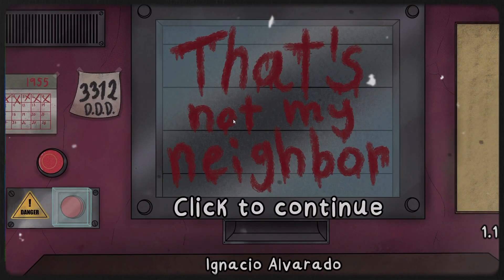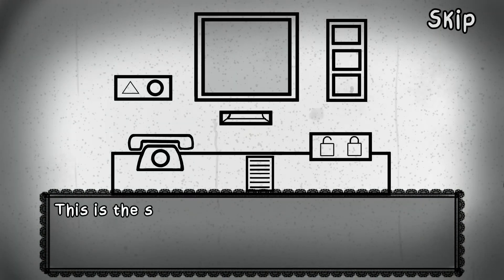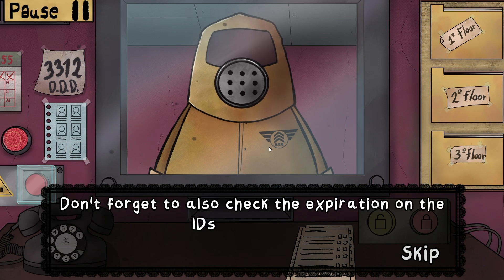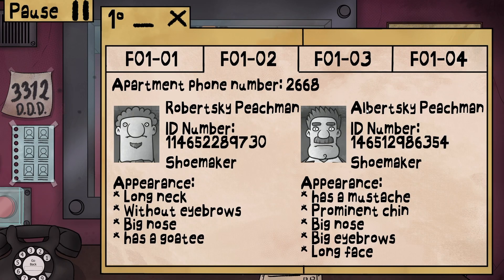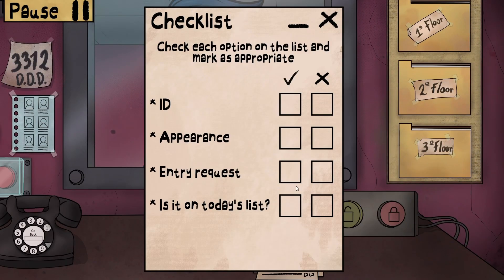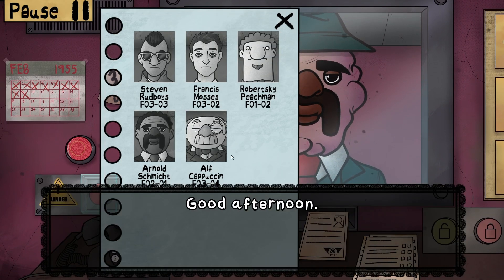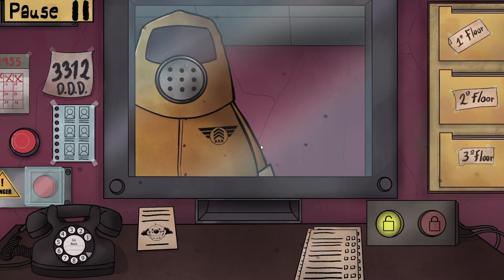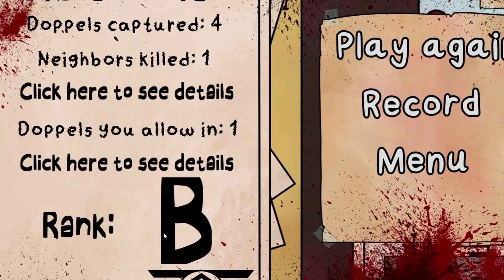THATS NOT MY NEIGHBOUR